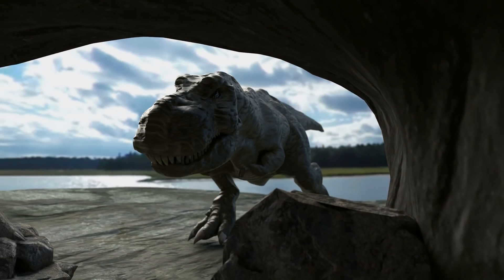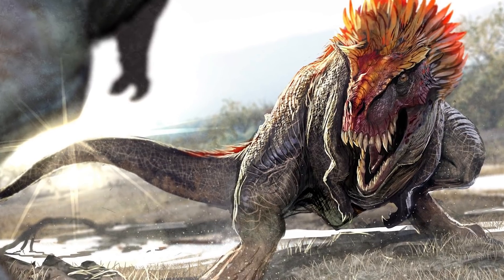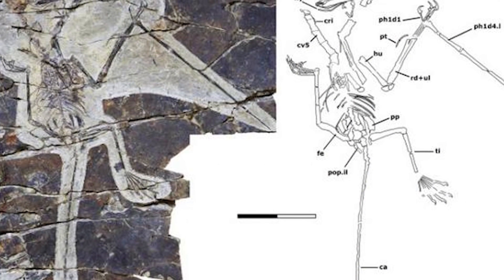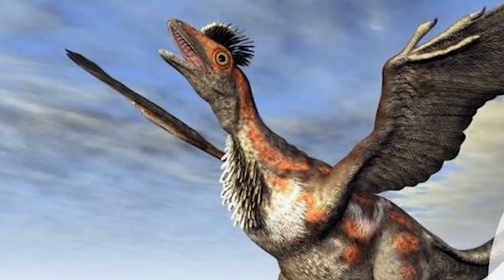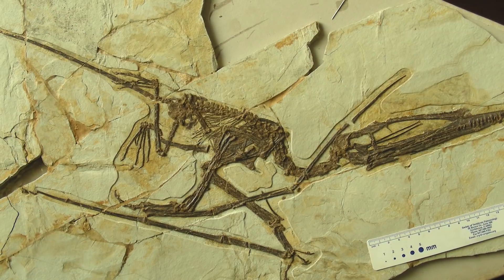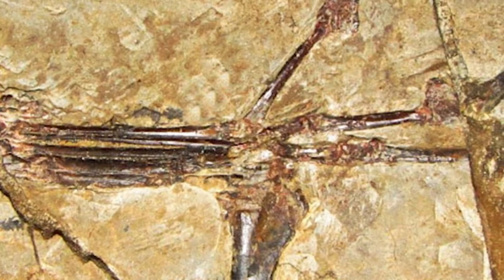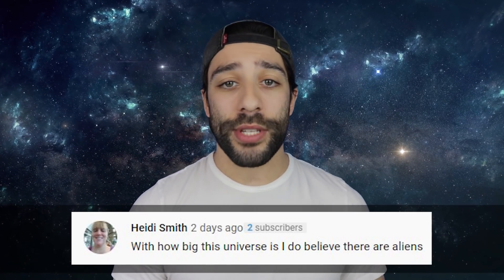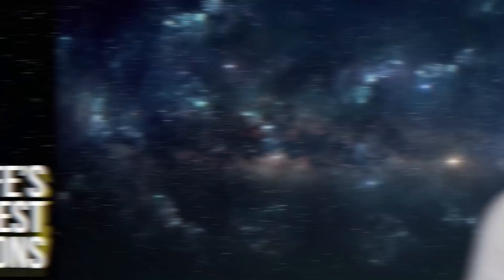Did We Find A New Dinosaur?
Exciting recent finds for the paleontologist recently with the discovery of a fossil called the "Monkeydactyl". What a wild name. Is it a monkey? Is it a lizard? Is it a bird? All those questions answered in more in todays video as we ponded the question "Did We Find A New Dinosaur?".